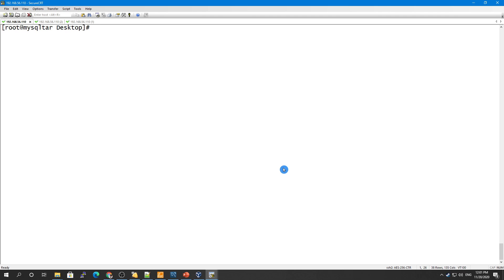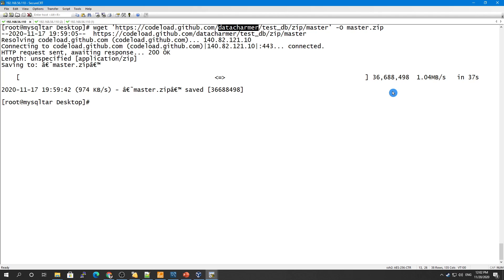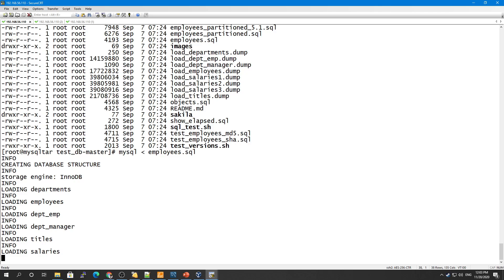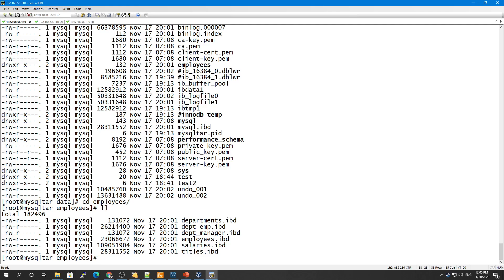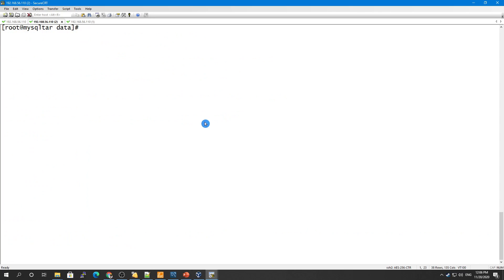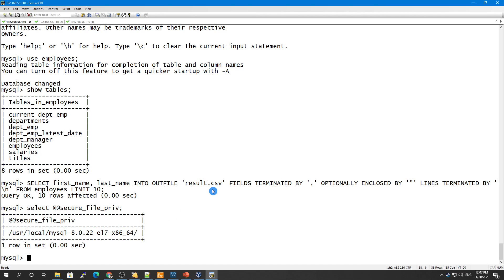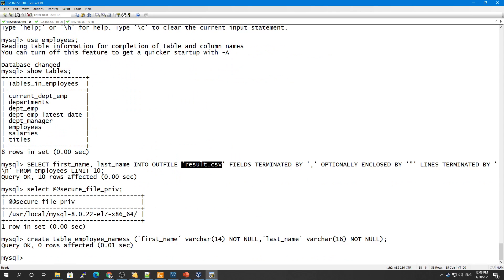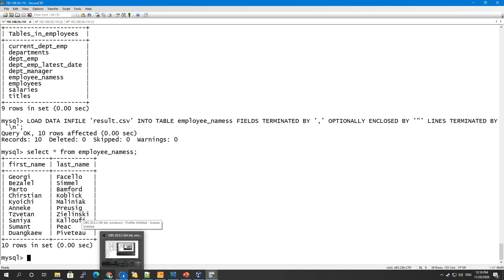10 - Loading sample data | Selecting data into a file / to table | MySQL 8 DBA Tutorial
Loading sample data
Selecting data into a file
Loading data into a table
MySQL 8 DBA Tutorial